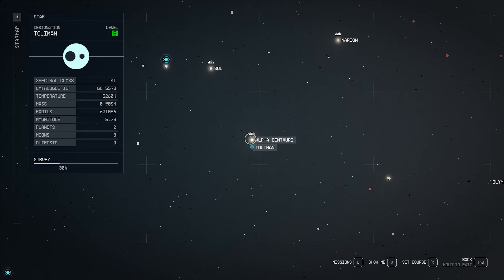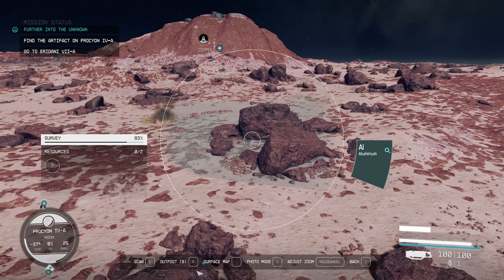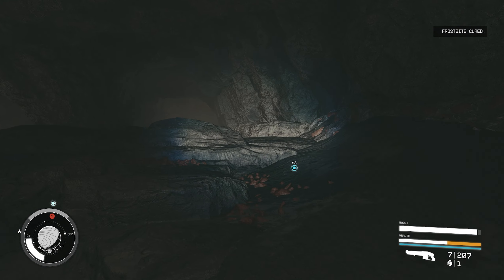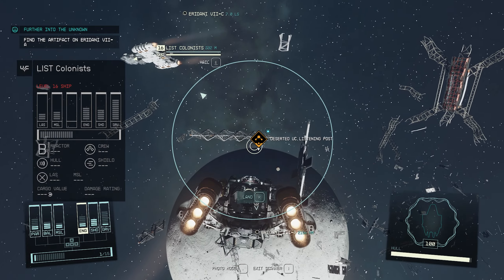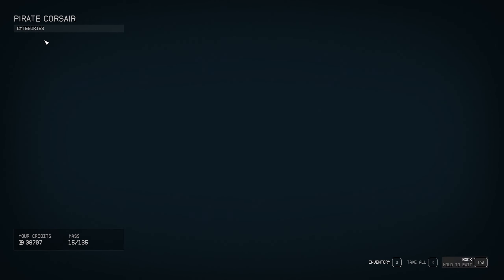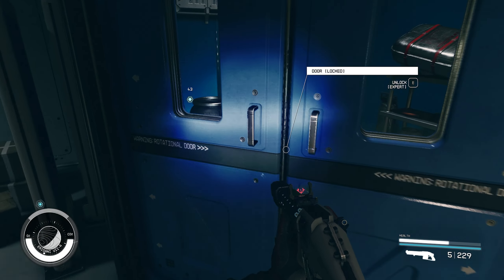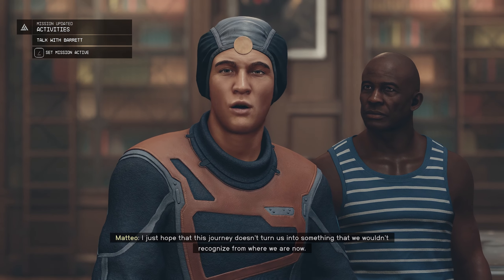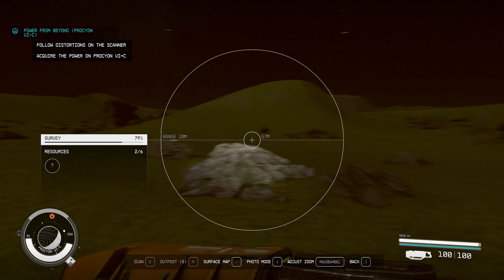Starfield 10: More Artifacts and Powers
00:00 Getting Started
01:10 Level Up - Level 15
01:38 Artifact Tau
05:30 LIST Colonists
07:15 Deserted UC Listening Post
10:50 Heading Inside
17:30 New Spacesuit
19:30 Artifact Theta
20:45 The Lodge
25:55 Level Up - Level 16
26:44 Trader Atlas
27:50 Temple Zeta
30:19 New Power
30:50 Overpowered?
31:30 Testing Grav Dash